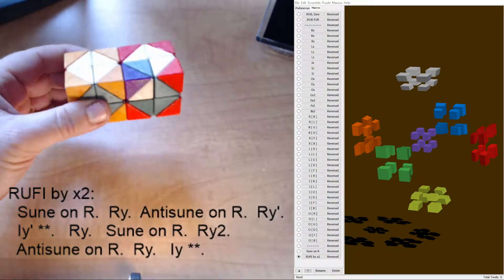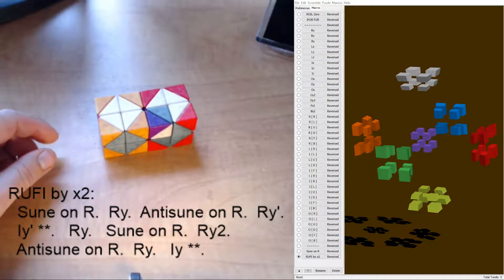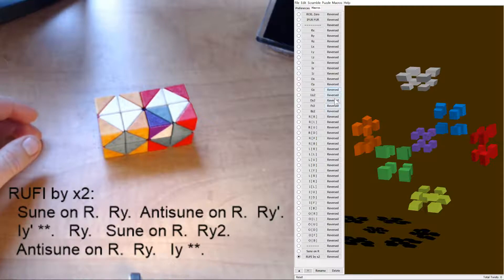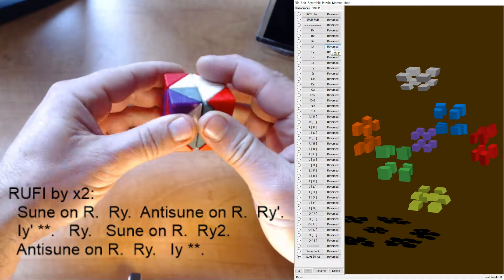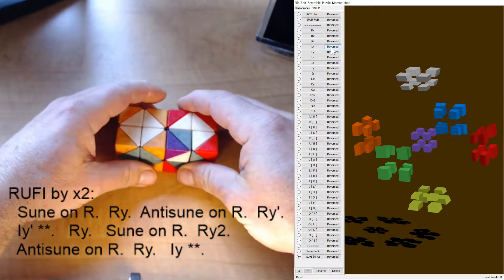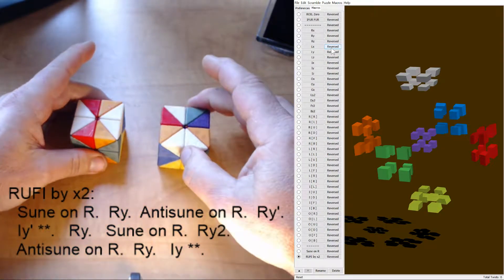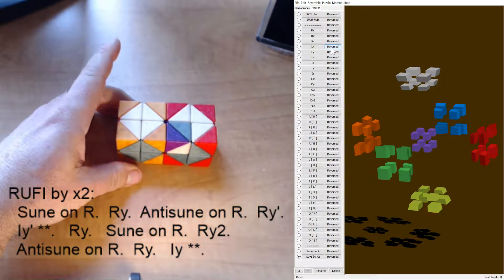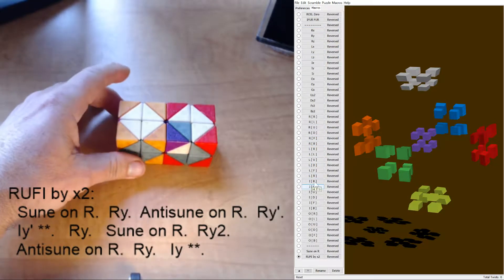2x2x2x2: Monoflip demo side-by-side with MC4D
I demonstrate my monoflip algorithm on both puzzles.  Being able to do this kind of side-by-side demo is a big milestone for me.

Melinda tells me that twisty puzzle people like to call the single piece rotated 180 degrees the monoflip.   Sorry, I call it "double twist" and "monotwist" interchangeably in the vid, but I'll start calling it the monoflip now.